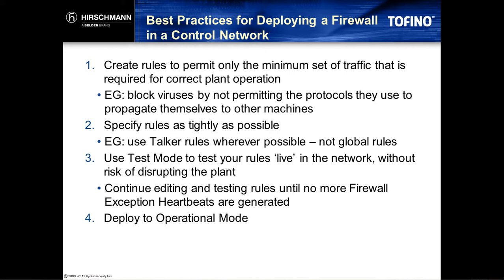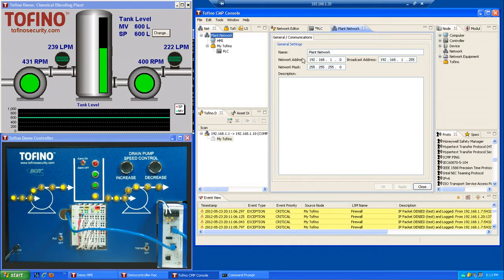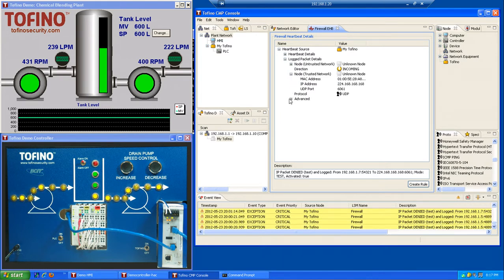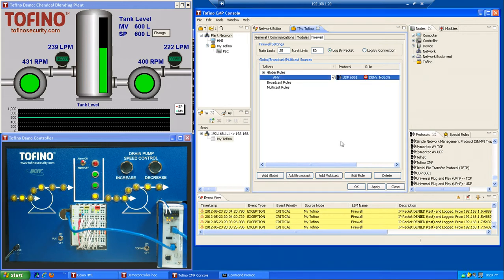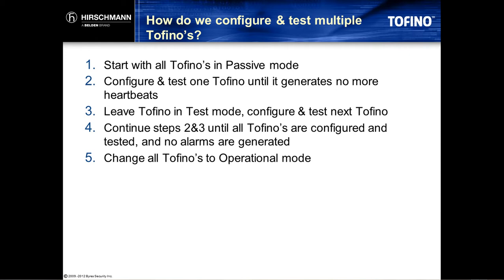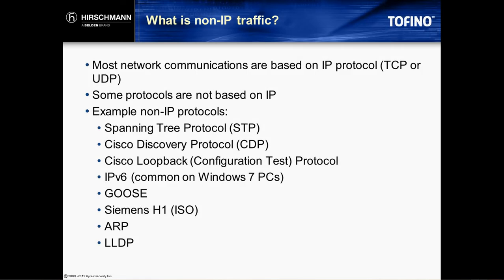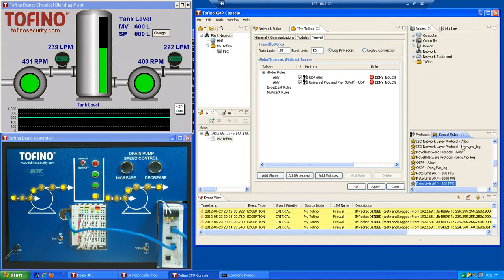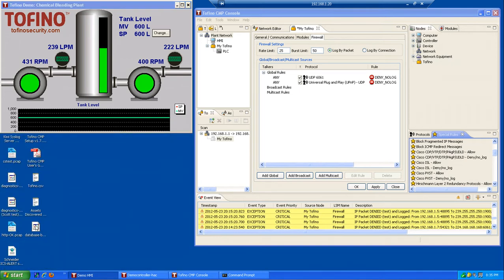TV204: Tofino Recommended Best Practices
Recommended best practices are discussed for Tofino deployment, including:

- how to configure firewall rules to get the best possible security
- ensuring firewall rules are correct and complete before deployment, using Tofino's Test mode of operation
- recovering from a CMP computer crash by backing up the CMP database